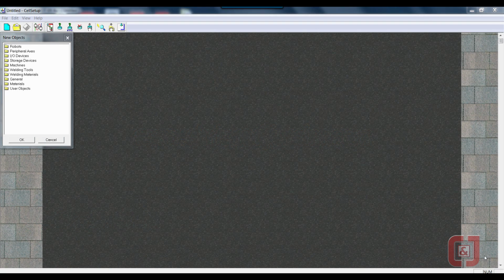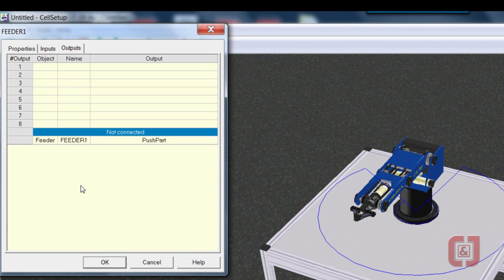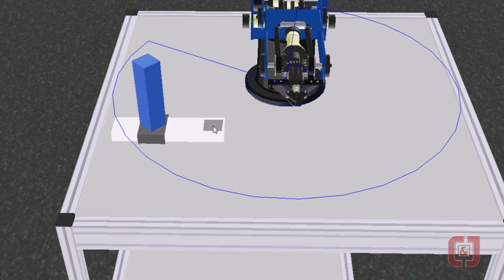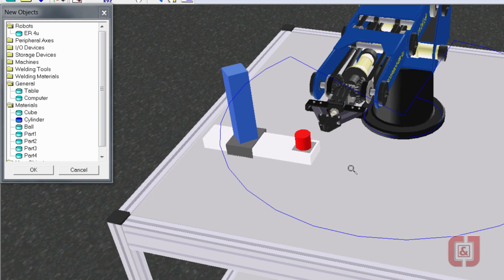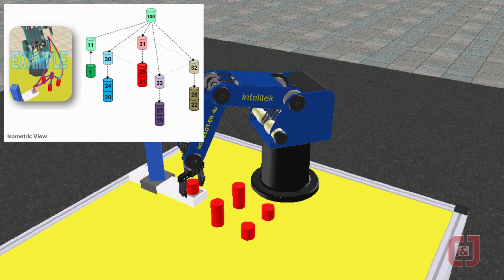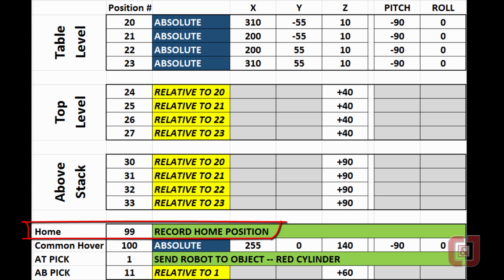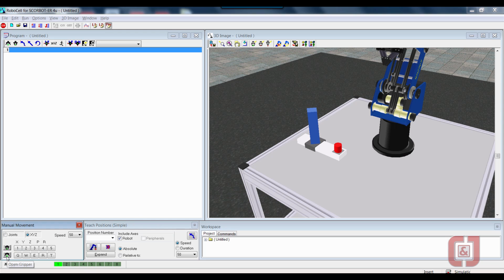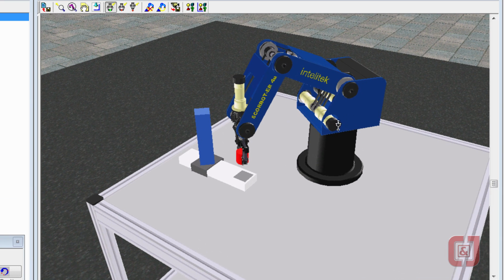Robocell: Pallet and Storage 1 of 2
Step by step on making the cell for the PLTW activity. Learn how do palletization and storage.